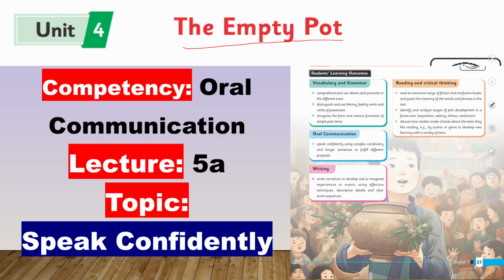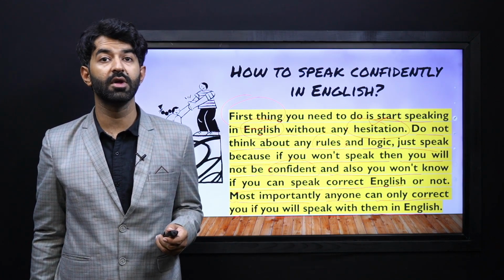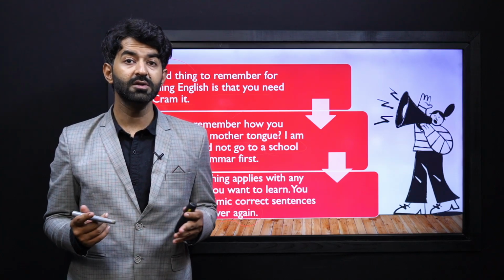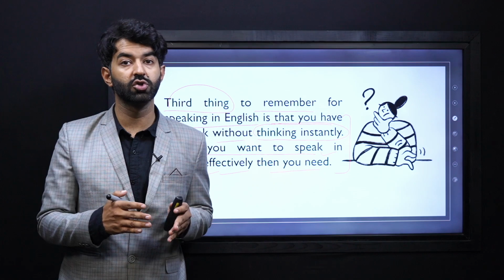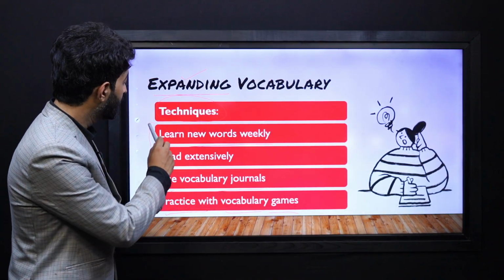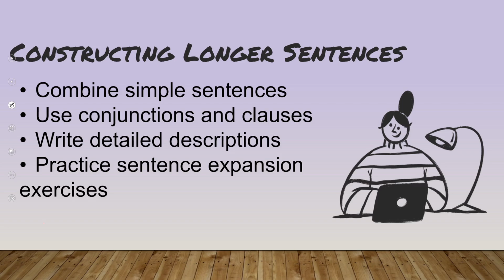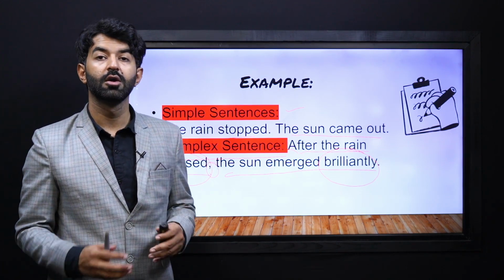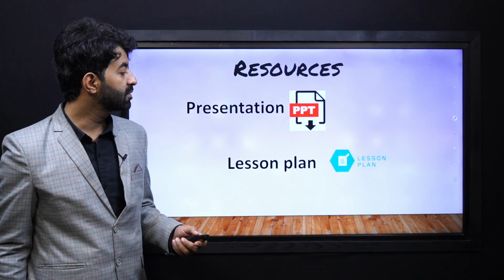English 7 Unit 4 Lecture 5a || NCP 2022-23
1.PowerPoint Presentation